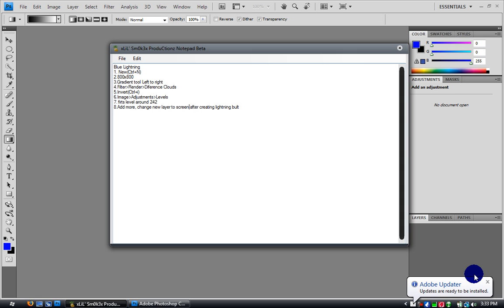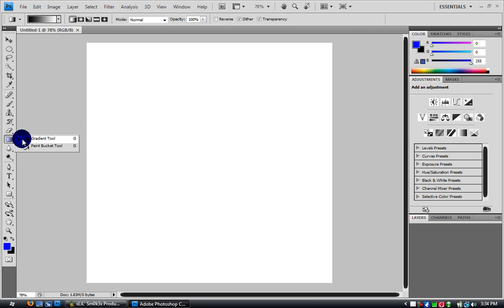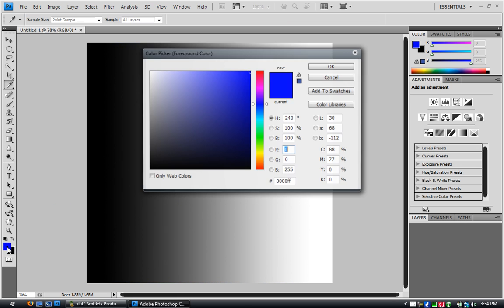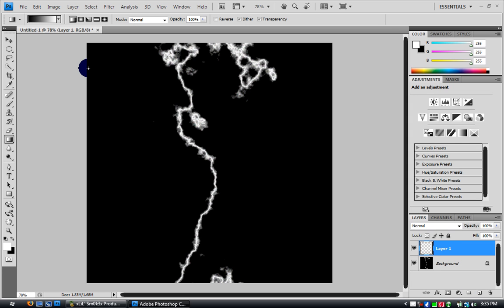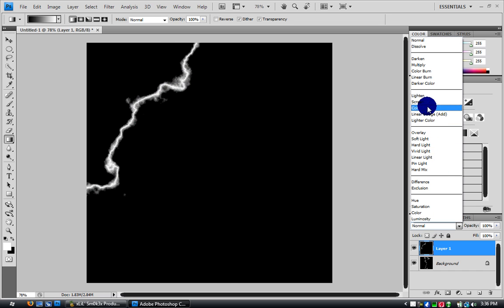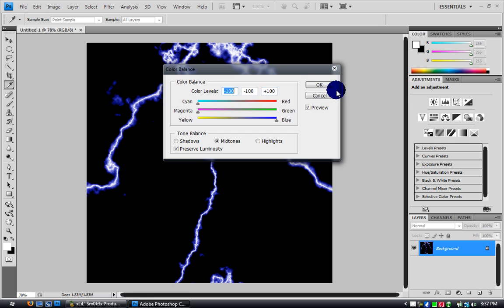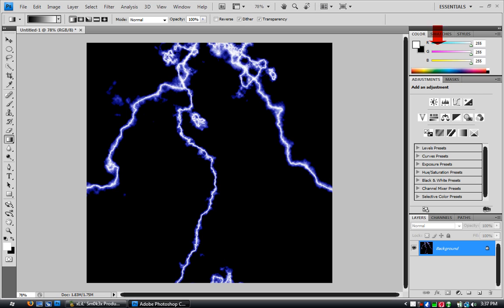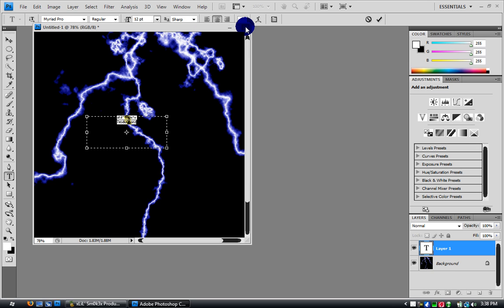PhotoShop CS4 Tutorial: Lightning Effect Tutorial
xLiL' Sm0k3x ProduCtionz

Easy way to make some what lightning in your photos, or just simply lightning itself.   Pretty sick, works in CS3 and CS4 confirmed, should work in ALL photoshops.  This is a REMAKE of the old one on my old account, made new with narrator, and speak instead of Copy Right music problems crap. Please message me if ANY problems and i can help you.